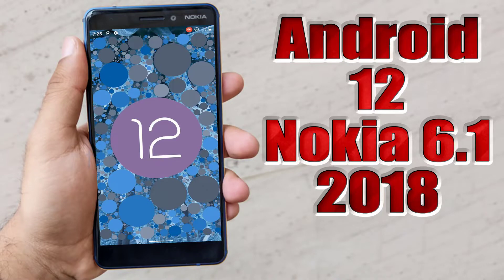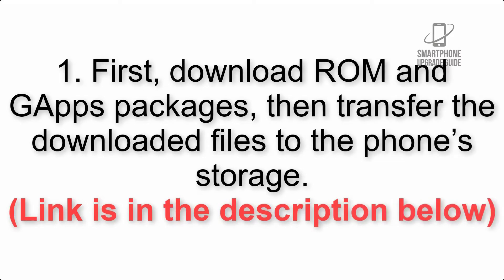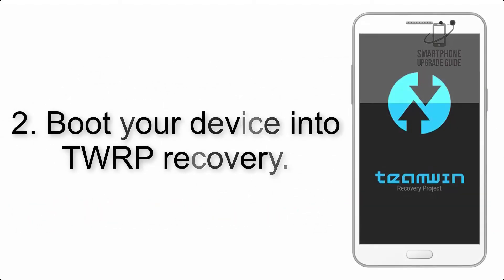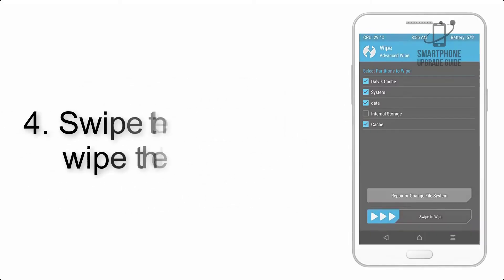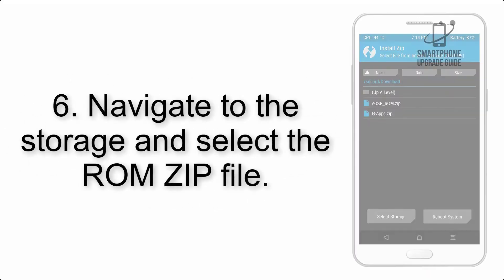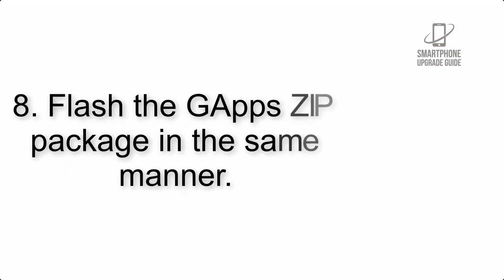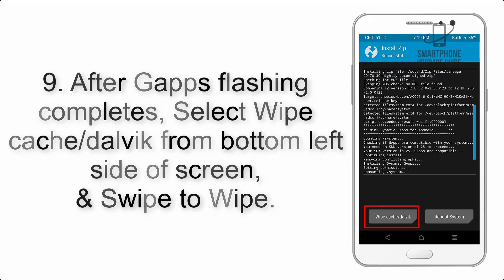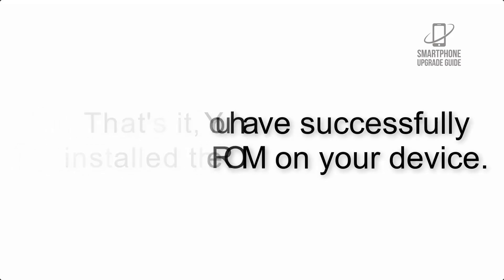Install Android 12 on Nokia 6.1 2018 (AOSP ROM) - How to Guide!